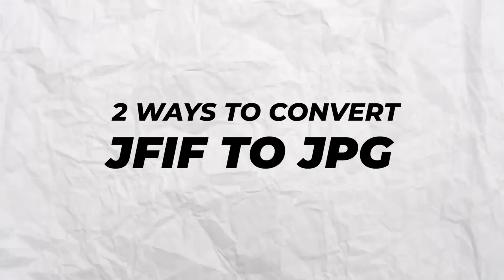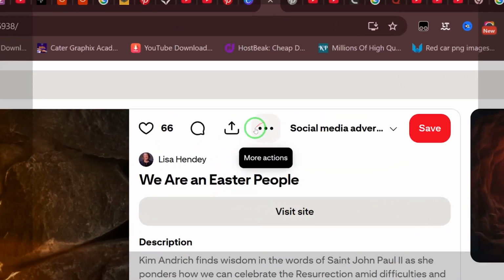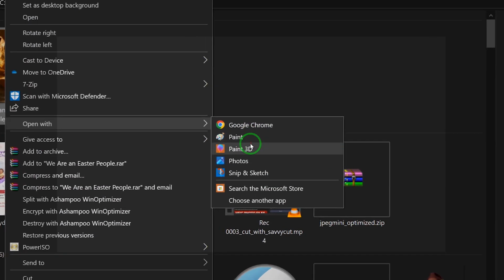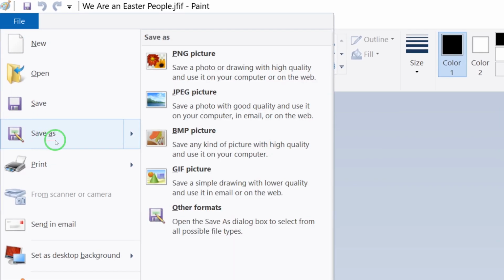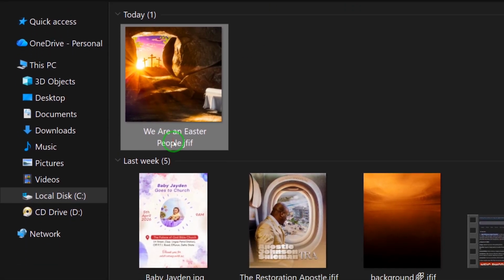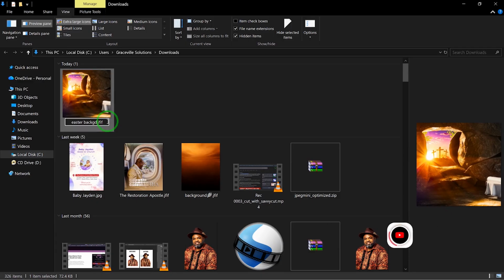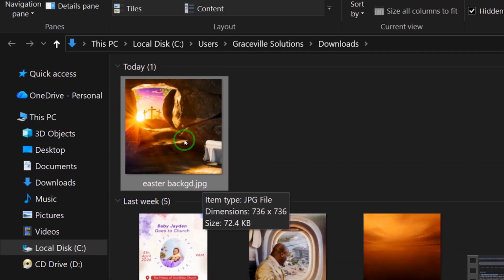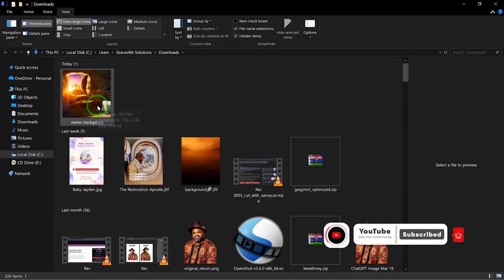2 Quick Methods to Convert JFIF images to JPG on your Computer right now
2 Quick Methods to Convert JFIF images to JPG on your Computer right now

Struggling with JFIF files? In this quick tutorial, I’ll show you 2 simple methods to convert them instantly—no stress, no complicated tools. Whether you're working offline, handling bulk files, or using software like Photoshop, this guide covers everything you need.

If you've ever searched for 2 quick methods to convert JFIF images to JPG, this video walks you through exactly that. Learn jfif to jpg conversion in seconds and discover how to convert jfif file into jpg using built-in tools. I also explain how to convert jfif file into jpg without internet, plus step-by-step guides for how to convert jfif file into jpg windows 10 and how to convert jfif file into jpg windows 11.

Need batch conversion? I’ve included how to convert big folder of jfif to jpg so you can save time. If you prefer offline tools, you’ll see how to convert jfif file into jpg without using converter website. Designers will also benefit from learning how to open jfif file in photoshop and still get clean JPG outputs.

This tutorial repeats and reinforces key methods so you never forget:

2 quick methods to convert JFIF images to JPG
jfif to jpg
how to convert jfif file into jpg
how to convert jfif file into jpg without internet
how to convert jfif file into jpg windows 10
how to convert jfif file into jpg windows 11
how to convert big folder of jfif to jpg
how to convert jfif file into jpg without using converter website
how to open jfif file in photoshop
how to convert jfif to jfif

To help you master it fully, each concept is emphasized multiple times throughout the video, including:

➤ ➤ Join Our Telegram Channel for Free Design Resources, Prompts and PSD Files